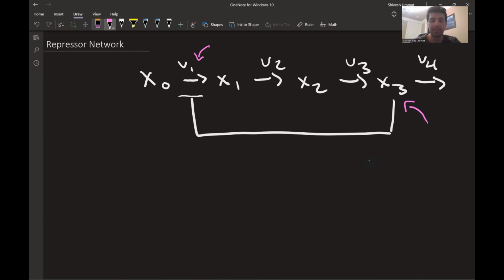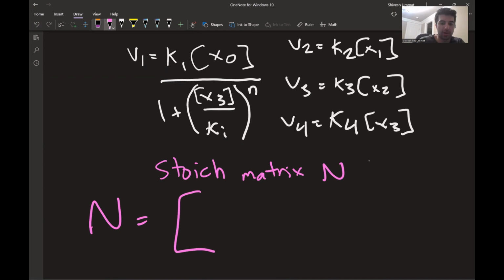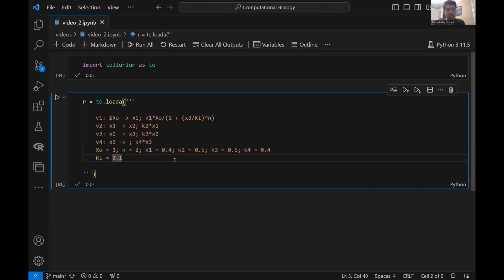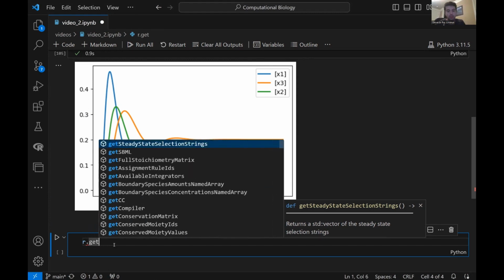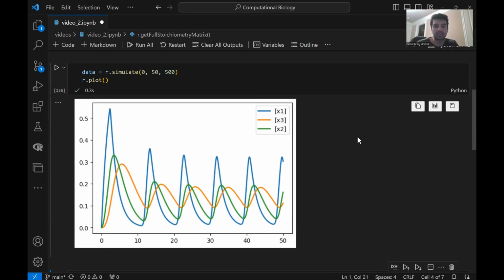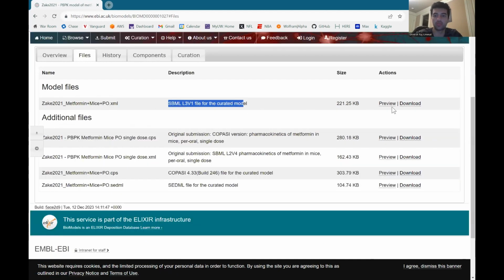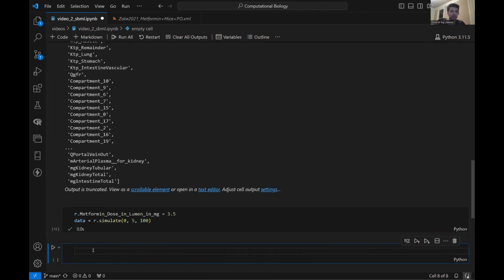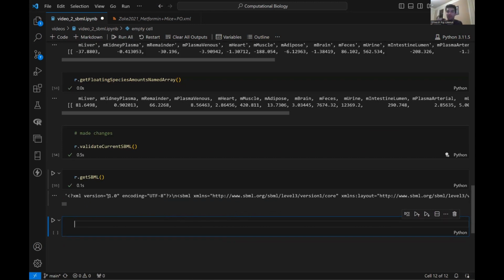Tellurium Tutorial (Part 2/2)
More advanced Tellurium including repressor networks, rates of change, eigenvalues, SBML, reproducibility.